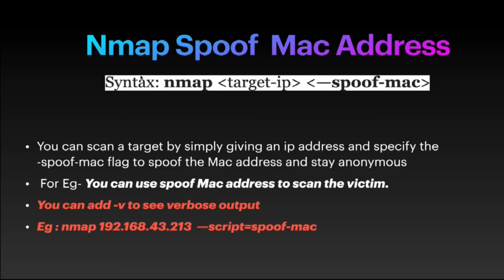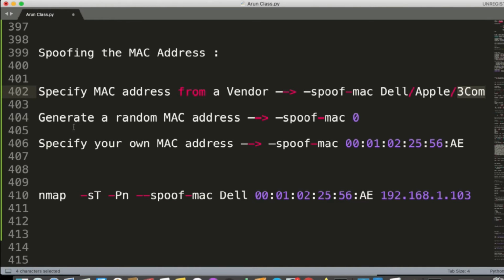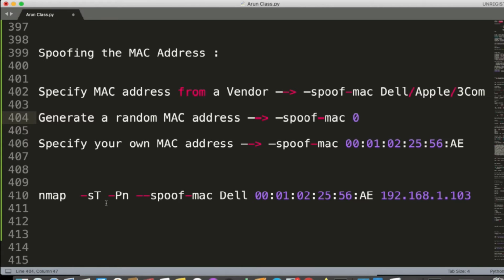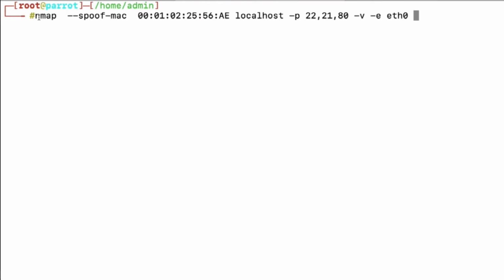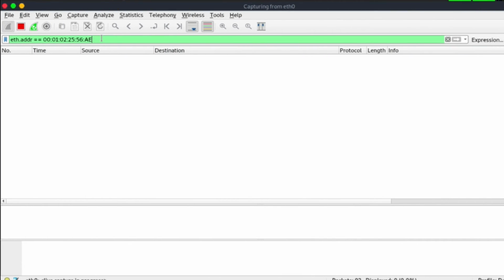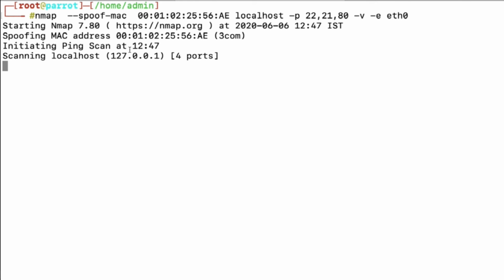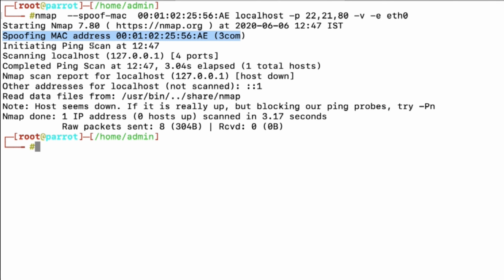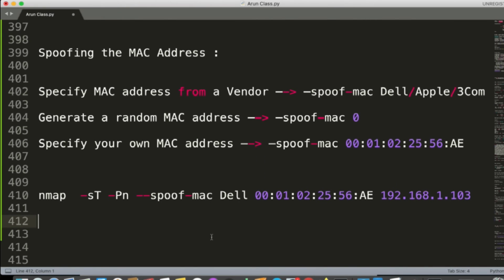#10 Nmap Spoof MAC Address | Mac Address Spoofing | OS Detection, Spoof Mac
Nmap Spoof MAC Address | Mac Address Spoofing |  OS Detection, Spoof Mac

Hello, everyone.

In this video, we're going to see how we can use Nmap to spoof Mac addresses during our scan to
stay anonymous.